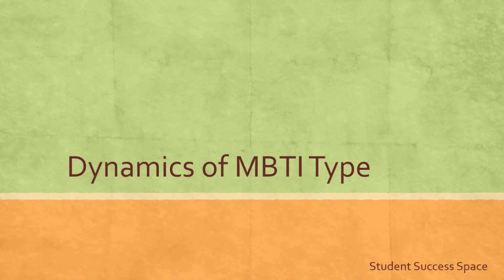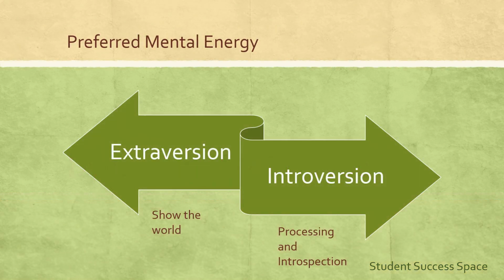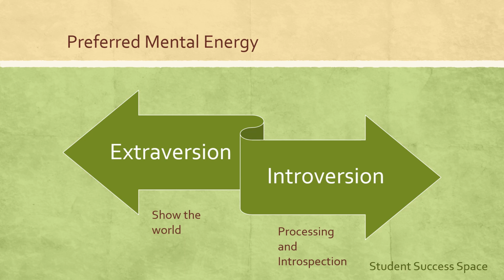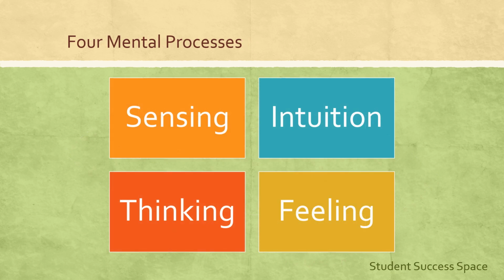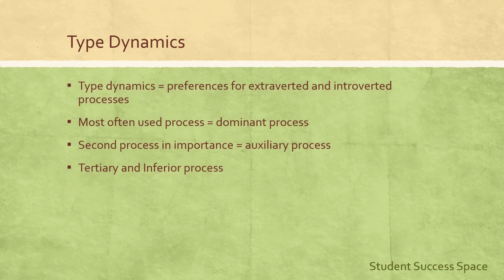Dynamics of MBTI Type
Each MBTI personality is composed of a four letter code which is a key to unlocking the secrets within one's personality.

Find courses for each of the individual MBTI Personality Types on Udemy.

MBTI in Practice - Developing a Deeper Understanding of Personality or Psychological Type

Examining MBTI through a Leadership Lens - Gaining Insights and Strategies for Effective Leadership

Atkinson, T. (2018). MBTI Learning Styles: A Practical Approach. ISBN: 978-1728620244

Learn more about MBTI on Udemy.com. Search for Tracy Atkinson’s courses.

Or read about MBTI. Search for Tracy Atkinson’s publications on Amazon.